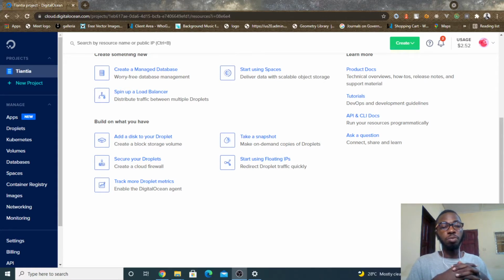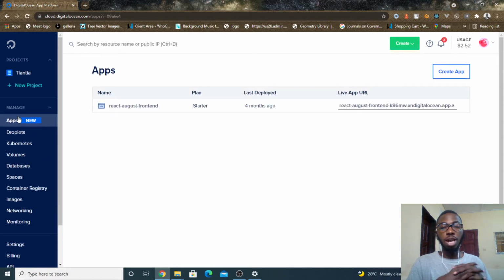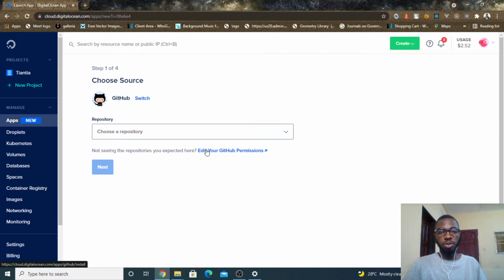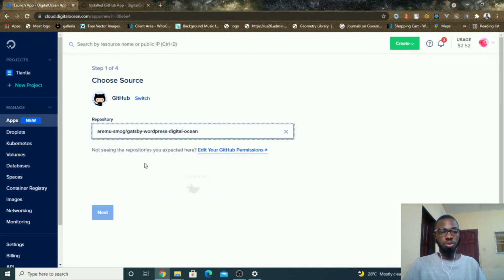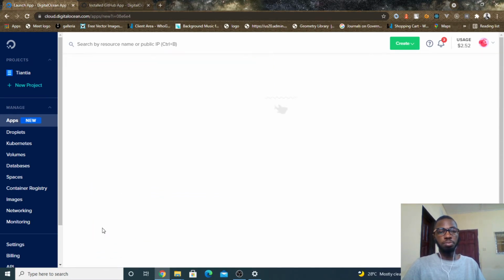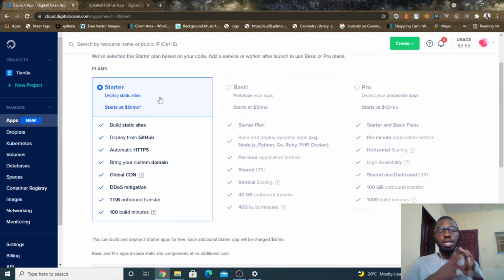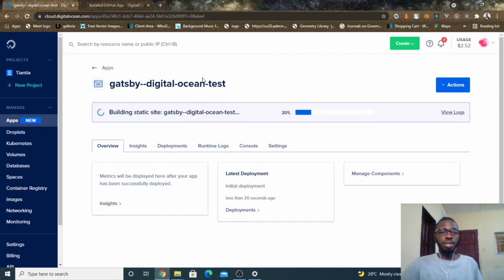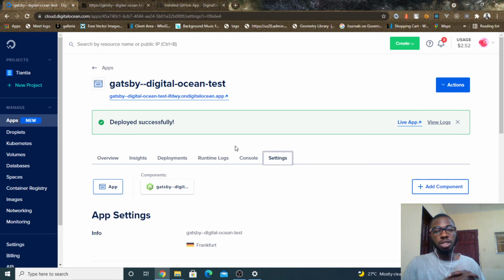Digital Ocean Tutorial: App Platform Review - Deploying a GatsbyJS application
The Digital Ocean App Platform is its Platform as a service solution for hosting and quickly deploying applications. It's an alternative to netlify and Vercel. In this video, we take a look at the app platform by deploying a sample GatsbyJS application.

00:00 Introduction
00:19 Digital Ocean Dashboard
00:33 What is the Digital Ocean App Platform
00:57 Why should you use Digital Ocean App Platform?
01:25 Creating a new app within Digital Ocean App Platform
01:56 Connecting GitHub Repositories to Digital Ocean App Platform
02:52 Deploying a GatsbyJS application to Digital Ocean
03:12 Setting Environment Variables
03:39 Project/App Naming
04:09 Pricing
04:47 Launching the app
05:50 Final thoughts on Digital Ocean App Platform
06:23 Conclusion

How to create webhooks to trigger deploys in Digital Ocean App Platform